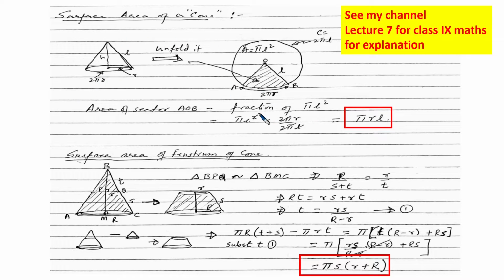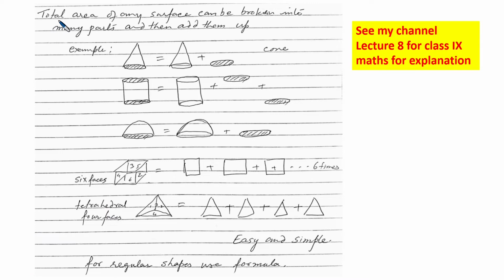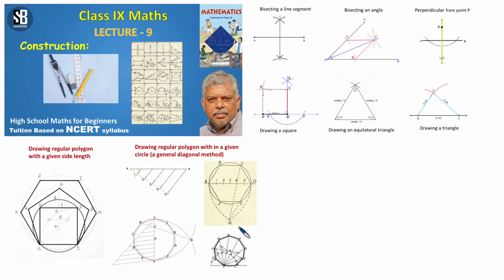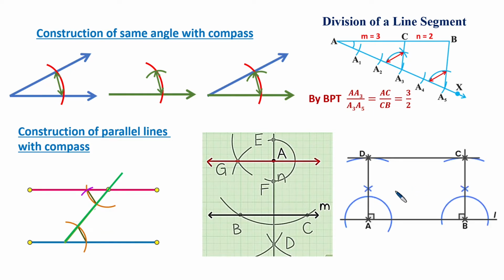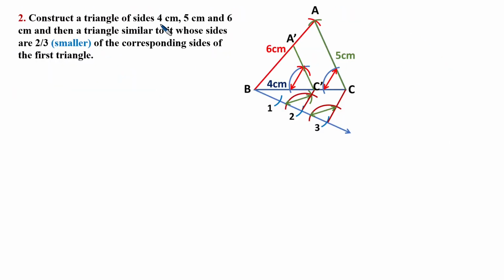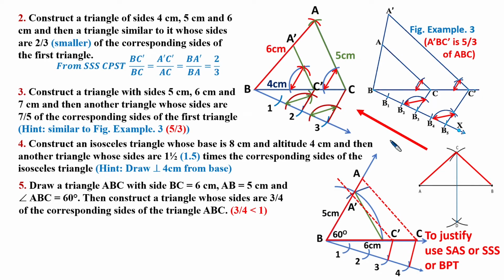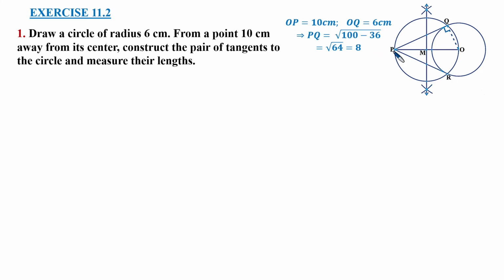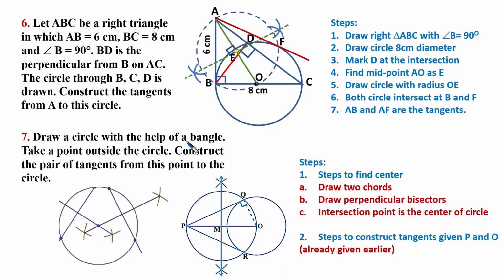Class 10 Maths Lecture 8 | Constructions, Surface Areas and Volumes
The lecture is based on chapter 11 and 13 of NCERT class 10 mathematics book. It deals Constructions, Surface Areas and Volume.  Examples and exercises from Class 10 maths text book from chapter 11 and essentials of chapter 13 has been presented in detail along with discussion of division of a line segment, construction of tangents to a circle, surface area of a combination of solids, volume of a combination of solids, conversion of solid from one shape to another, Frustum of a cone.